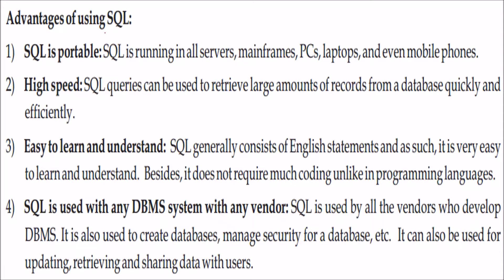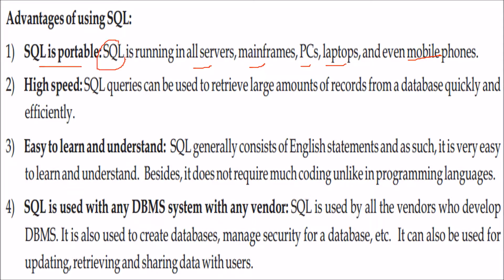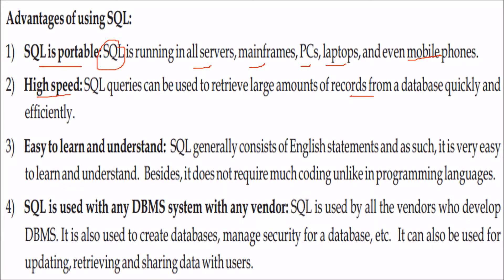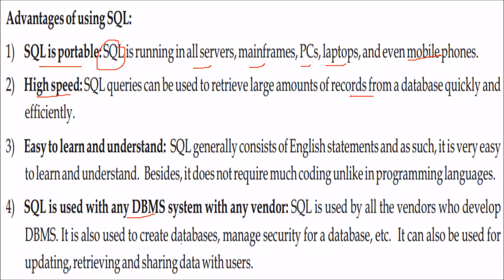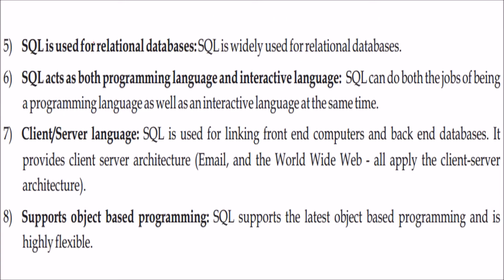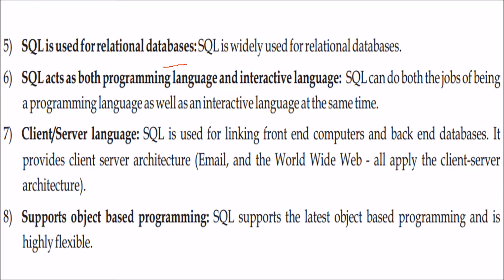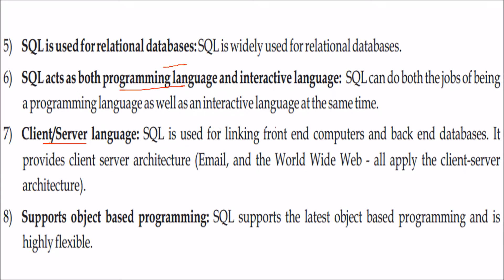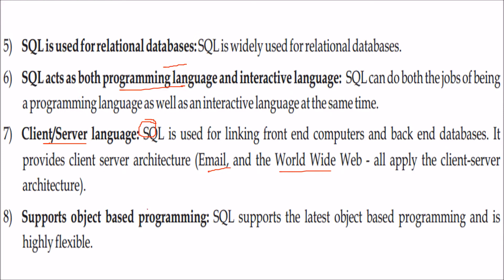WHAT ARE ADVANTAGES OF SQL | Structured Query Language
Find PPT & PDF at:
DBMS RDBMS SQL Oracle Questions And Answers